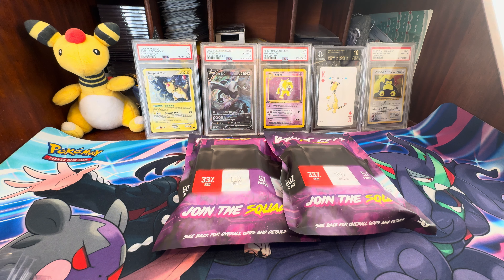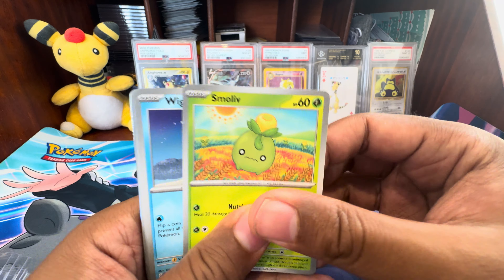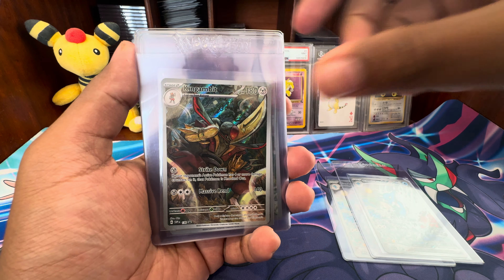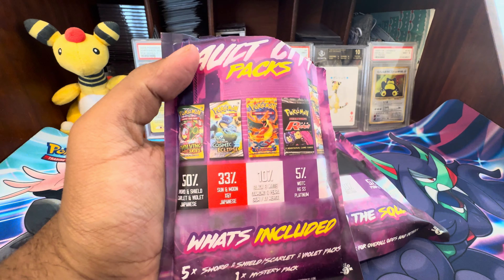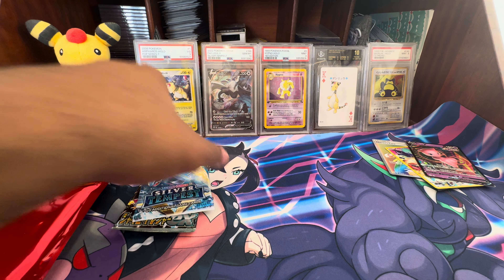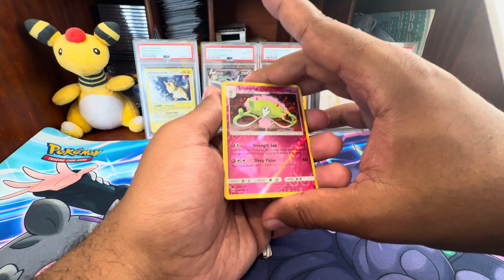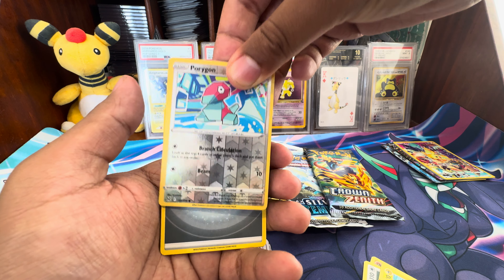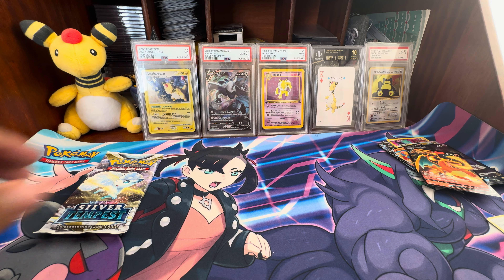First Time Opening PokeVault 3.0 Mystery Packs! What Will I Pull?!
I'm diving into my first-ever PokeVault 3.0 mystery packs, and I couldn't be more excited to see what surprises await! From rare cards to unexpected pulls, these packs are full of potential.

Plus, I want to hear from you—what else would you like to see me open? Keep an eye out for more Twilight Masquerade booster box openings coming soon!

~WINNER FROM PREVIOUS VIDEO~
Congratulations @tookdnuts4295

Send me over an email with your shipping info and proof of subscription!!
(How to get Proof. Go to your SETTINGS, select ACCOUNT, take a screen shot!)